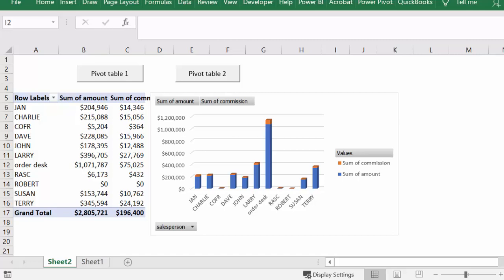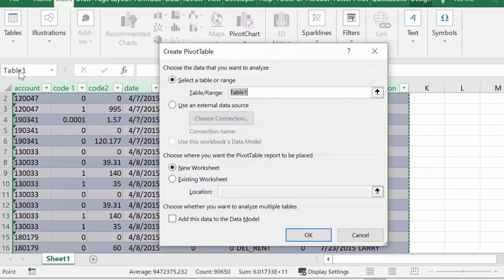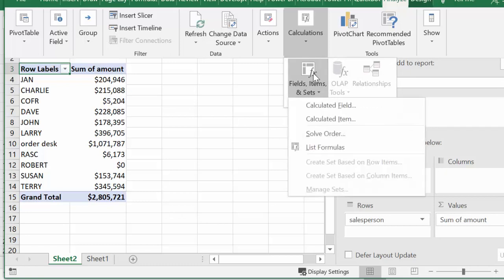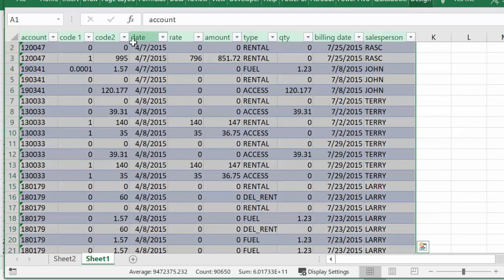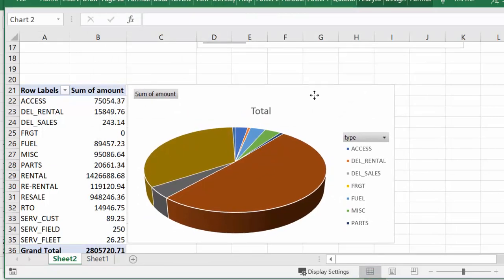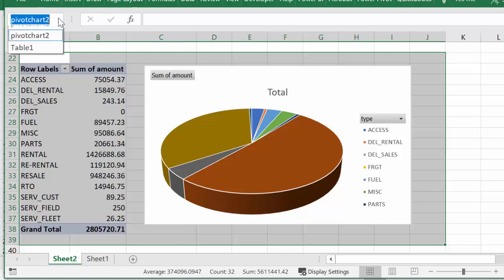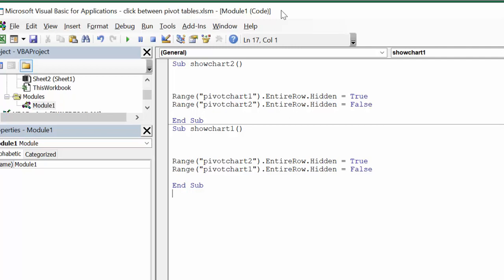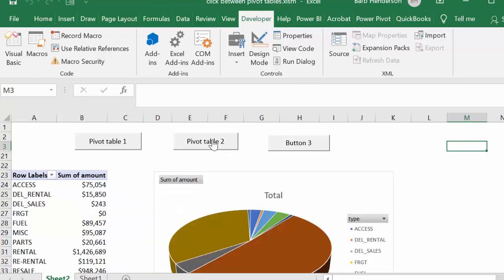How to click between Pivot tables in Excel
How to click between Pivot tables in Excel.  How to create two pivot tables in Excel and be able to select which one to view by clicking a button.  How to show named ranges with a VBA macro.

Code
Sub showchart2()
Dim pvt As PivotTable
Range("pivotchart1").EntireRow.Hidden = True
Range("pivotchart2").EntireRow.Hidden = False
End Sub

Sub showchart1()
Range("pivotchart2").EntireRow.Hidden = True
Range("pivotchart1").EntireRow.Hidden = False
End Sub

easyexcelanswers